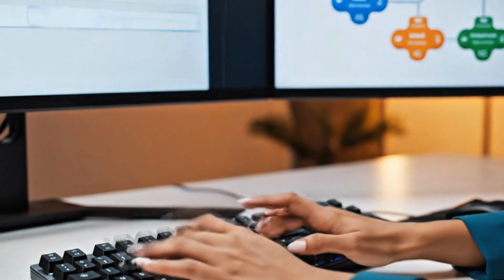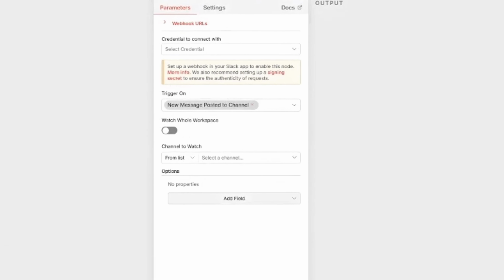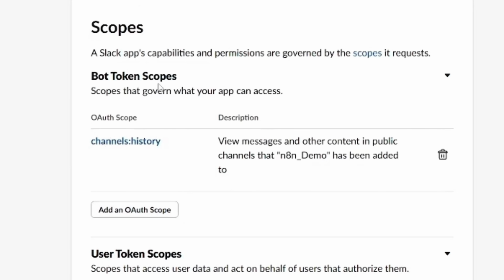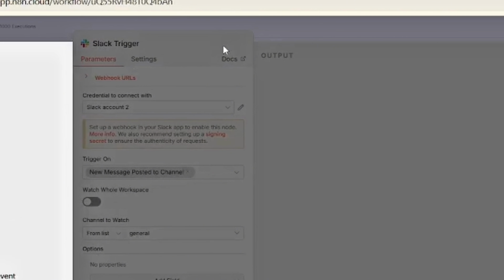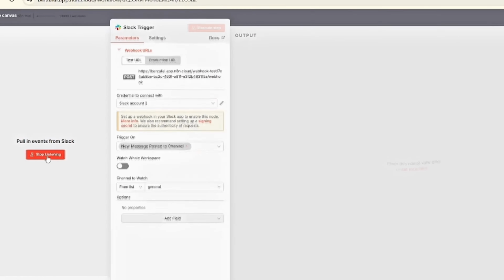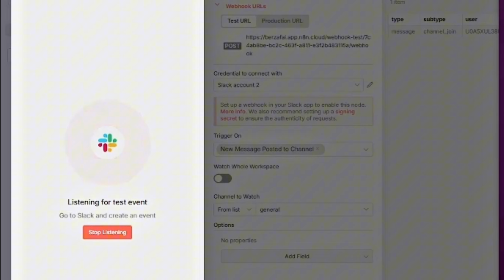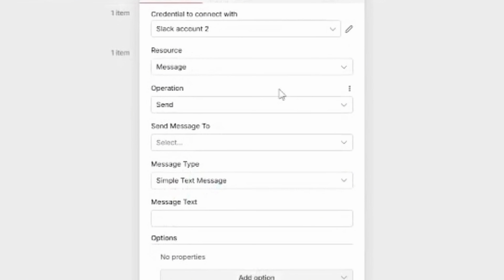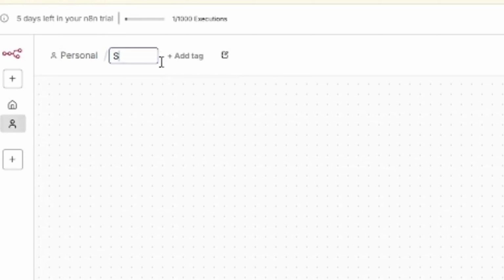How to Get Slack Credentials for n8n in Just 5 Minutes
Learn how to connect Slack to n8n and build your own AI-powered Slack bot in just 10 minutes! This complete tutorial shows you exactly how to set up a working Slack to n8n automation with an AI agent that responds to messages automatically.
🔥 What You'll Learn:
✅ Set up Slack API credentials from scratch
✅ Configure n8n Slack trigger and webhook
✅ Connect AI agent (using OpenRouter)
✅ Send automated AI responses back to Slack
✅ Remove workflow links from bot replies
✅ Deploy your automation
⏱️ TIMESTAMPS:
0:00 - Introduction & Demo
0:45 - Create n8n Workflow
1:20 - Set Up Slack API & Credentials
2:15 - Configure OAuth Scopes & Permissions
2:30 - Install Slack App & Get Access Token
3:25 - Configure AI Agent Node
4:00 - Set Up Slack Send Message
4:30 - Final Testing & Wrap Up

Tools Used (All FREE):
Slack API
OpenRouter (AI Model)

Perfect for:
Business automation
Team productivity
AI-powered customer support
Slack workspace management
No-code automation beginners

n8n Documentation: n8n.io
OpenRouter: openrouter.ai

🎯 This tutorial is perfect for anyone wanting to automate their Slack workspace with AI without writing any code. Whether you're managing a team, building customer support automation, or just exploring AI automation tools, this step-by-step guide has you covered.